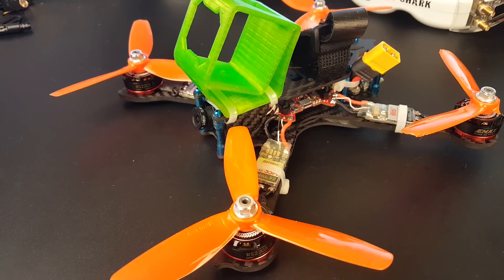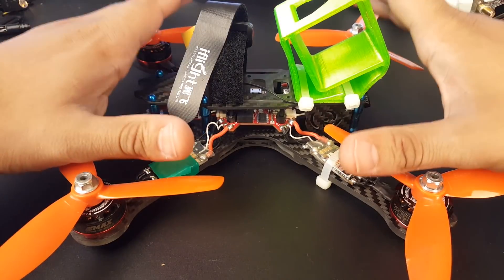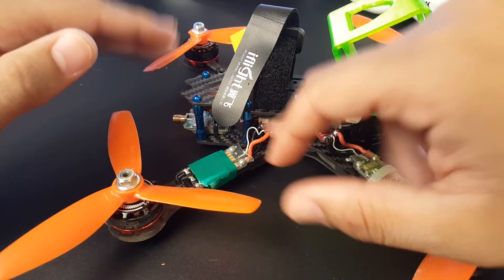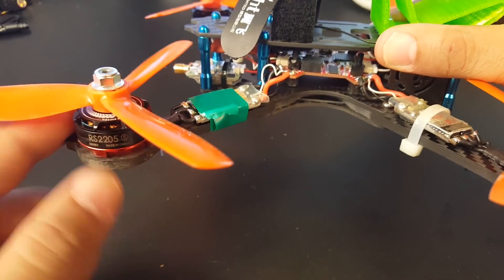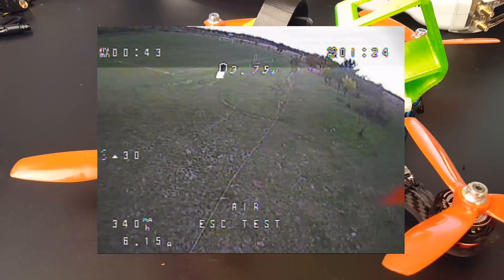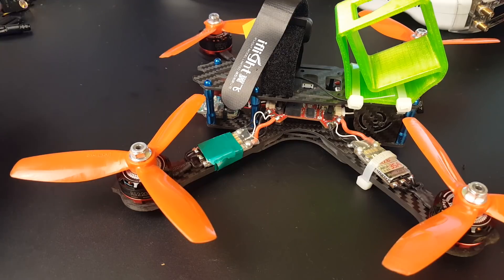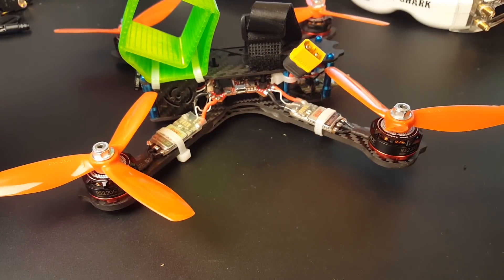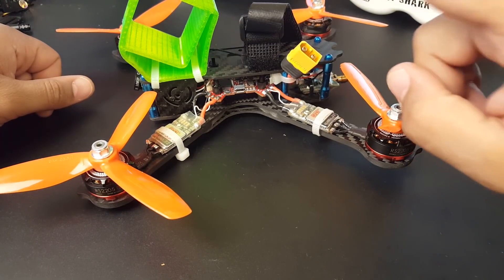Best ESC Of 2017?!! // DYS Aria 35A ESC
DYS Aria ESC

DYS Aria ESC

Camera Bundle I bought

Budget Camera just as good

Flight Controller

Soldering station

• Track Info:

Title: We Are One
Artist: Vexento
Genre: Dance & Electronic
Mood: Bright